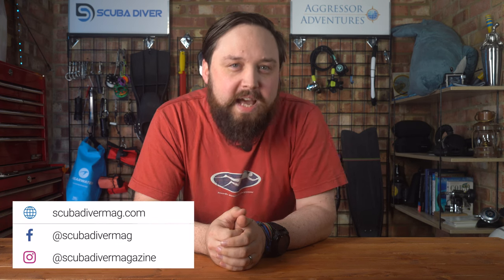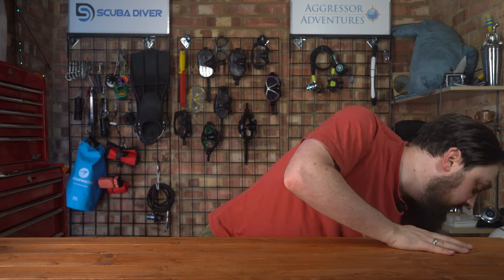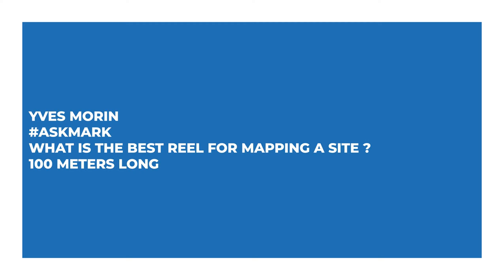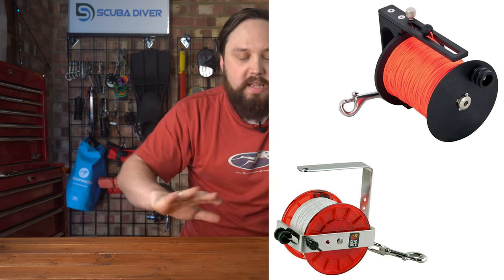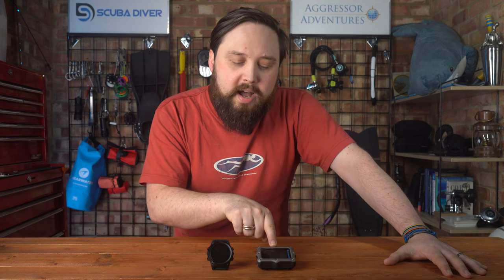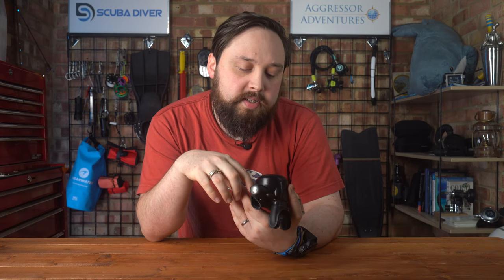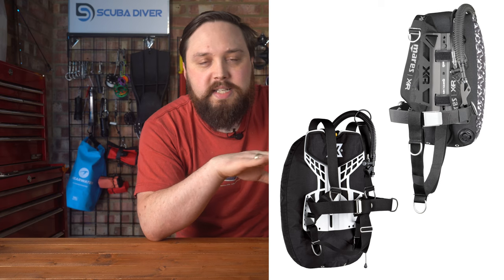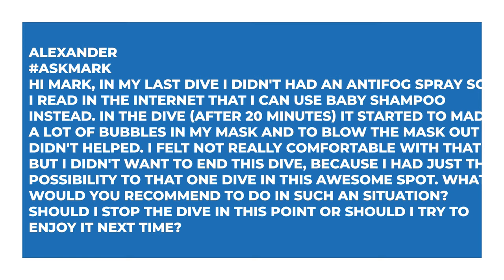Minimum BCD Lift Capacity?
Minimum BCD Lift Capacity? | AskMark Scuba Q&A | @Scuba Diver Magazine
Answering your scuba diving questions and queries

1
Mohamed Al-Busaidi
askmark hello mark it’s me again 1st of all congrats on the move wish u all the best.
My question is about bcd lifts especially hybrid bcd’s or some call it back inflated bcd. What would be the minimum lift requirement for a single 12lit aluminum tank , 2kg back pocket weight , 6 kg belt or sls, accessories like DSMB, I’ve seen ranges starting from 24lbs to 75 lbs.
sorry I know it’s a long question but I would u to explain thanks and have a good day.
I haven’t found a clear video so far or an explanation on what is the minimum lift capacity.

2
Yves Morin
ASKMARK what is the best reel for mapping a site ? 100 meters long

3
Jarod Callander
askMark can you please compare the Teric and their Perdix 2 and highlight any different features? Thanks very much.

4
adam collinge
What happens if you forget to put your regulator in dive mode and do a full dive in pre dive mode ?

5
Ashis Sarkar
Hi Mark. Thanks for another great video. ASKMARK. Would you suggest a backplate and wing over Jacket style BCD for new advance divers.

6
Alexander
Hi Mark, in my last dive I didn't had an antifog spray so I read in the internet that I can use baby shampoo instead.
In the dive (after 20 minutes) it started to made a lot of bubbles in my mask and to blow the mask out didn't helped. I felt not really comfortable with that but I didn't want to end this dive, because I had just the possibility to that one dive in this awesome spot. What would you recommend to do in such an situation? Should I stop the dive in this point or should I try to enjoy it next time?

00:00 - Intro
00:58 - BCD Lift
05:59 - Mapping Reels
08:48 - Teric Vs Perdix 2
13:09 - Regulator Dive Mode
15:34 - Backplates for new divers
18:51 - Defog Solutions We partner with and for all your gear essentials. Consider using the affiliate link above to support the channel. The information in this video is not intended nor implied to be a substitute for professional SCUBA Training. All content, including text, graphics, images, and information, contained in this video is for general information purposes only and does not replace training from a qualified Dive Instructor.